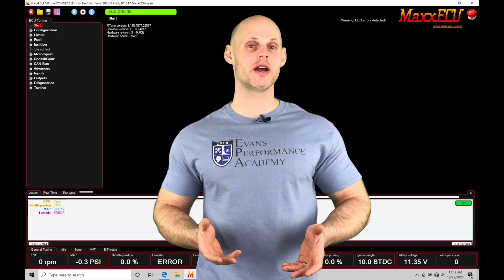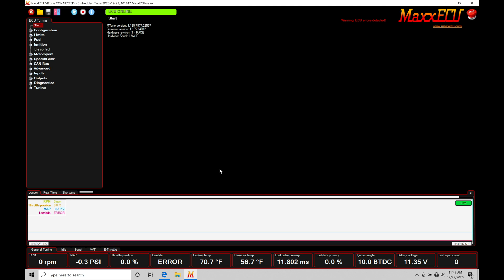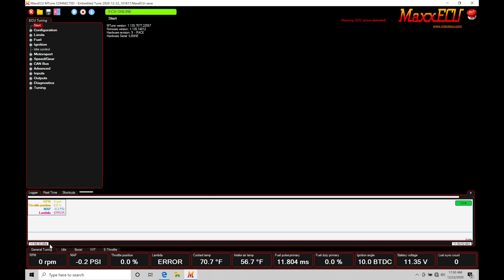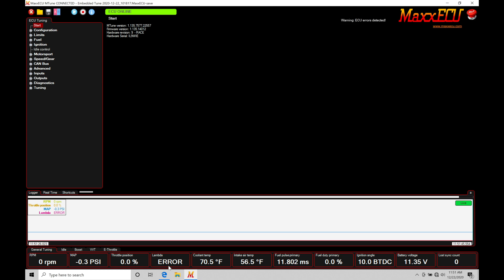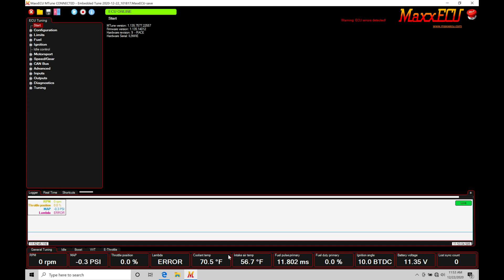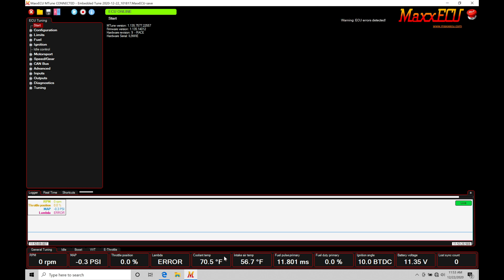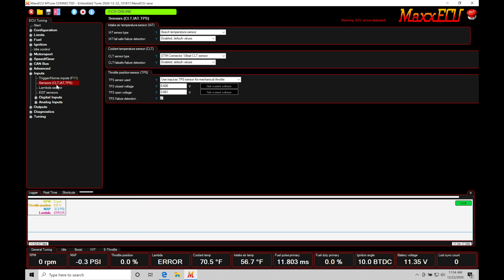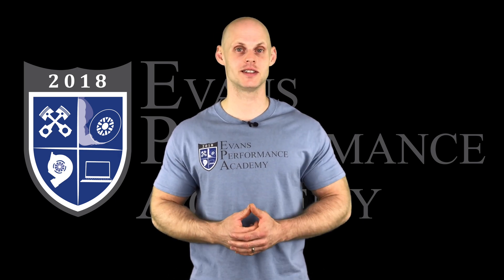MaxxEcu Training Part 6: Basic Inputs & Configuration | Evans Performance Academy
MaxxEcu Training Part 6: Basic Inputs & Configuration takes a look at the most basic and vital inputs to the MaxxEcu in order to ensure properly operation.  We explore how to properly configure these basic sensors using the MTune software.